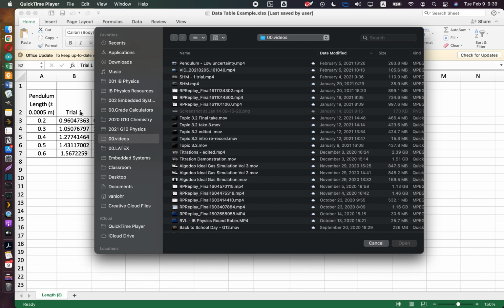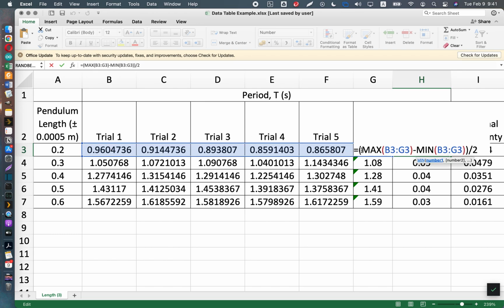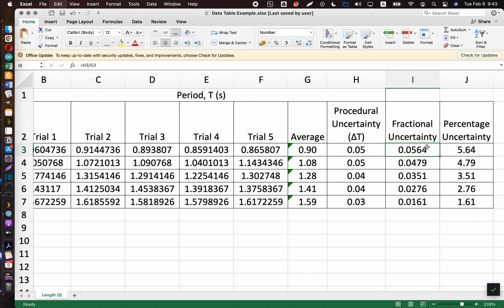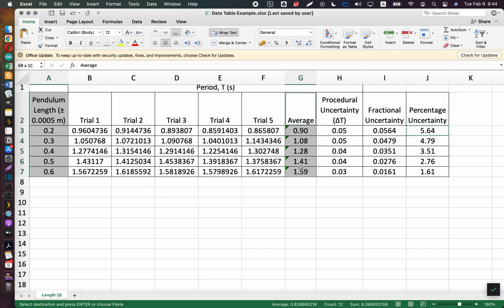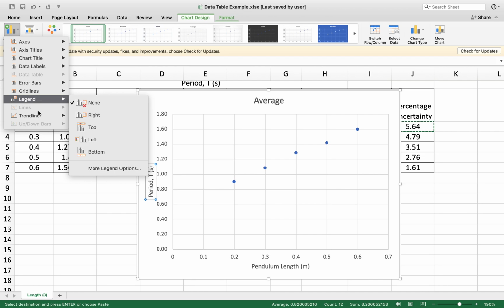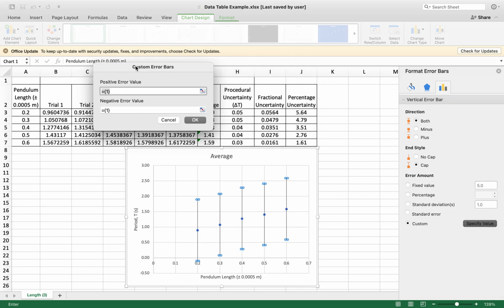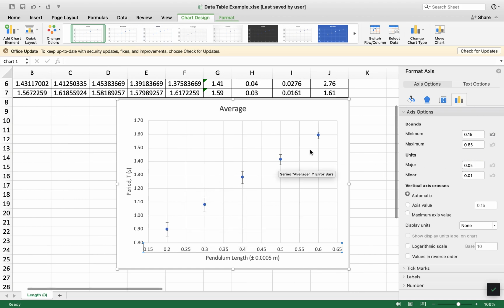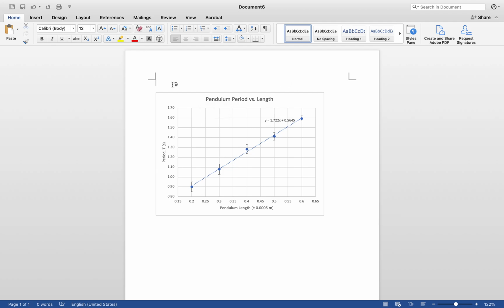Pendulum Practical - Data Analysis and Uncertainty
In this video, we will be looking at how to quickly calculate averages, procedural uncertainty, fractional uncertainty, and percentage uncertainty in Excel. Then, we will add a well-formatted chart that includes a line of best fit and uncertainty.  QUESTION: This data set looks linear by the end, but...is it really?